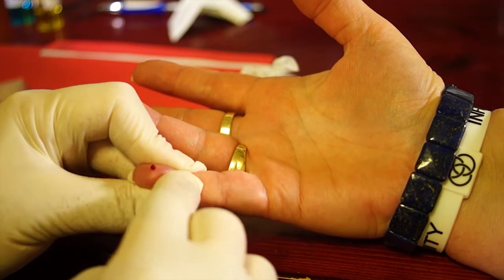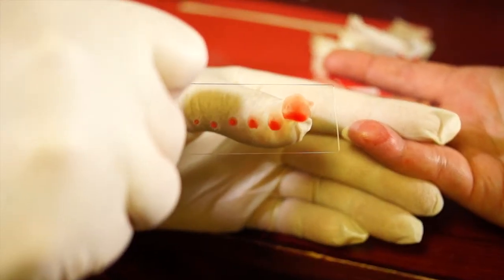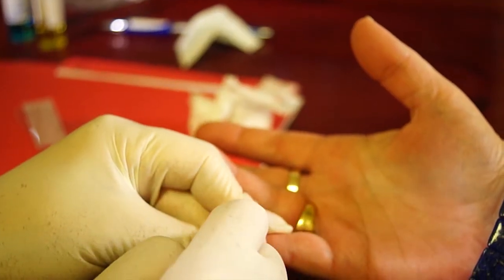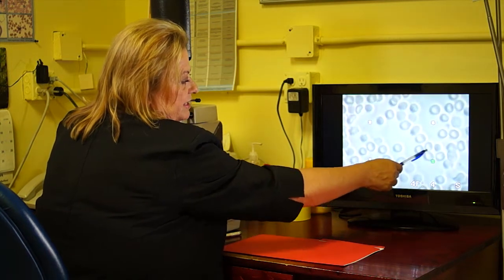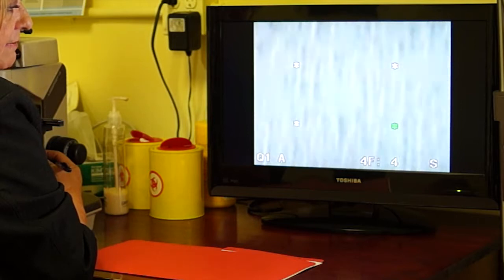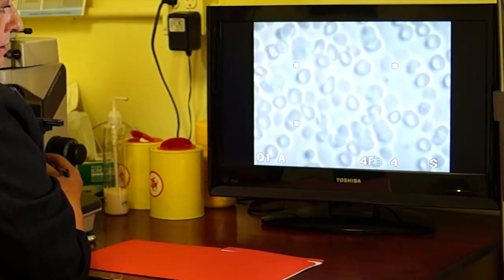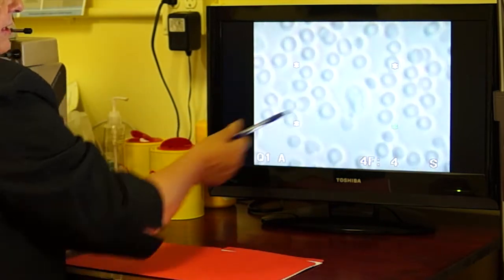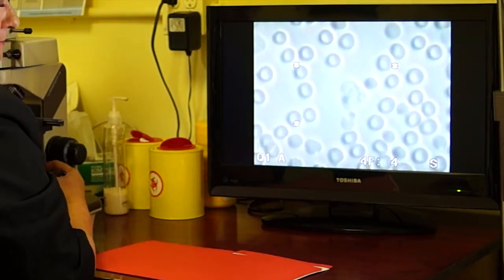Health and Natural Lifestyles - Blood Analysis